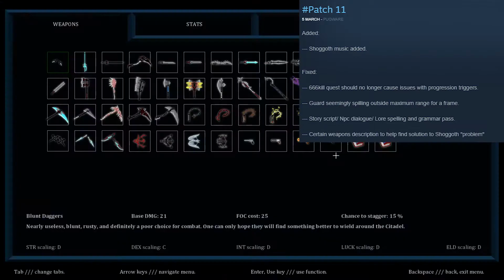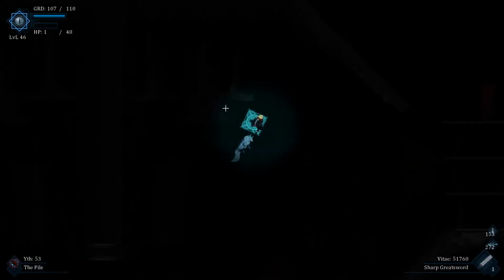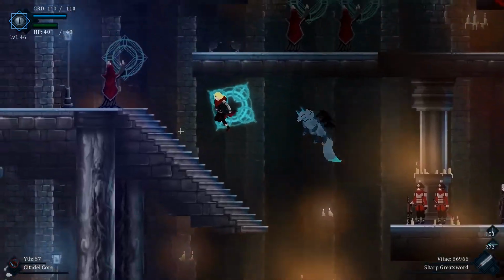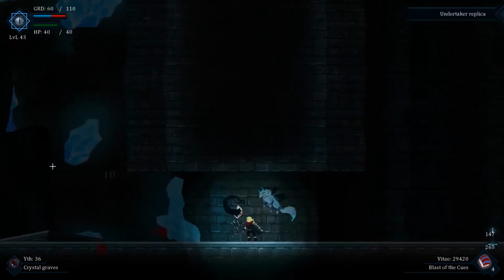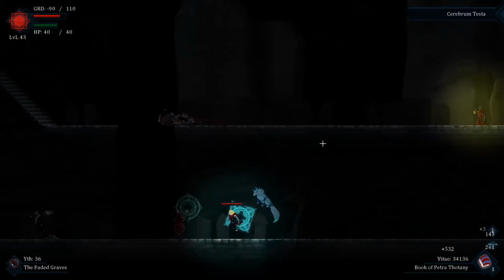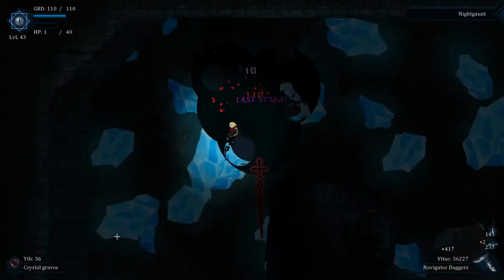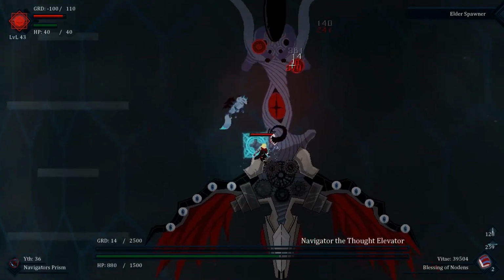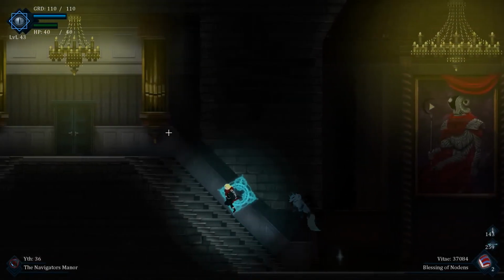🐼 SHOGGOTH, ELDRITCH RESPEC, SPELLS AND ENDING A/B - Usurper - EXTRA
Usurper is a Metroidvania Action-RPG. With Eldritch horrors having been unleashed by the outer-worldly Citadel, your job is to rid London of its terrors. Use the new "Guard" system that rewards skillful play and accuracy, to uncover the massive structure and defeat the nightmares lurking within.

►ThePandaSenpai~! 🐼